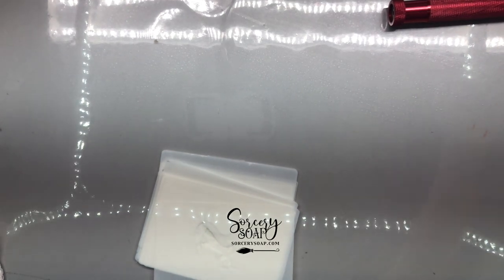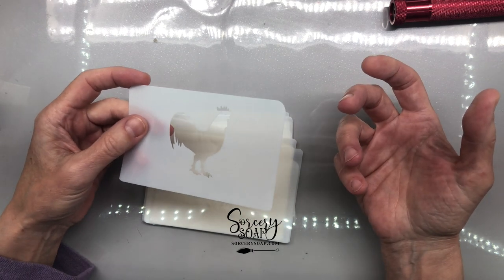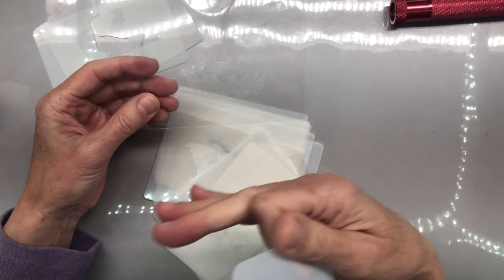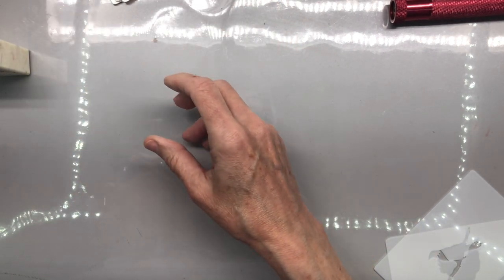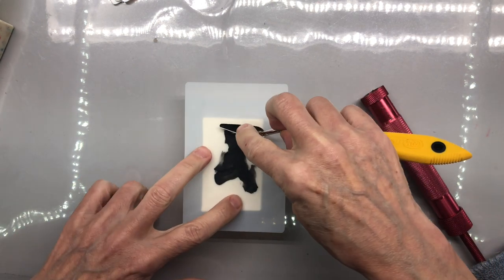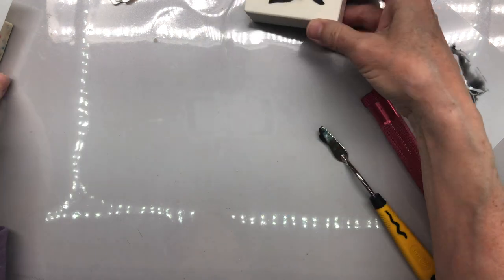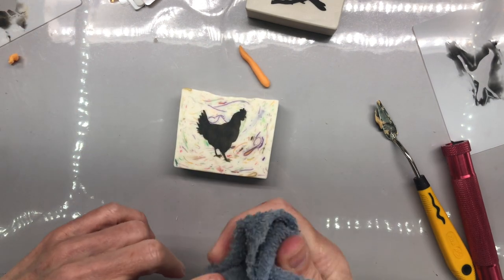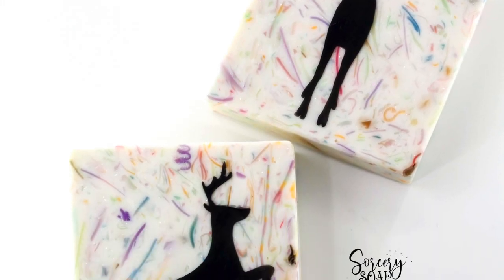How to Stencil with Soap Dough | Cold Process Soap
How to Stencil with Soap Dough. In this video you'll see how to use cold process soap dough with a reusable stencil. You will all understand why a soap stencil is now on the docket, how this uniquely designed stencil could be important to your efficiency and what is in the creative pipeline for Sorcery Soap.

Soap Stencils will be available soon! Sign up for the Sorcery Soap Newsletter to be notified.